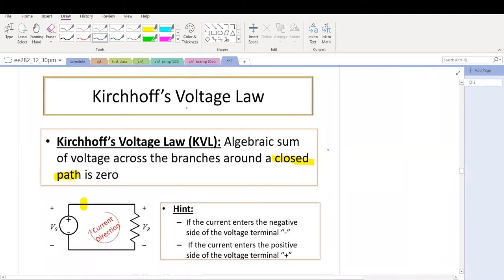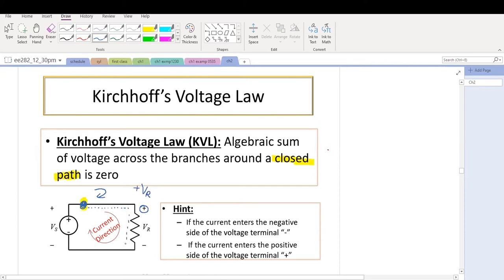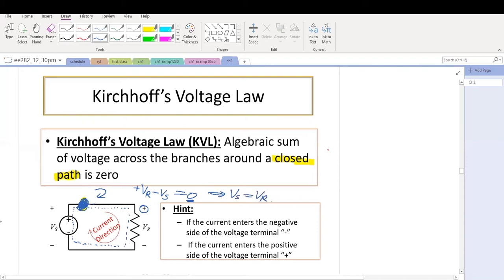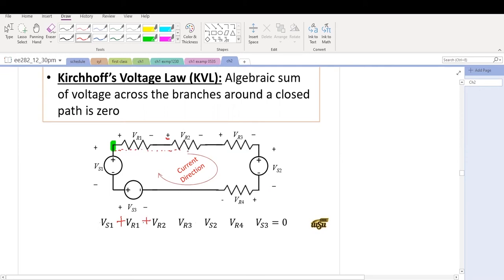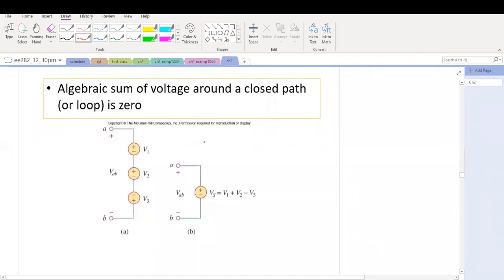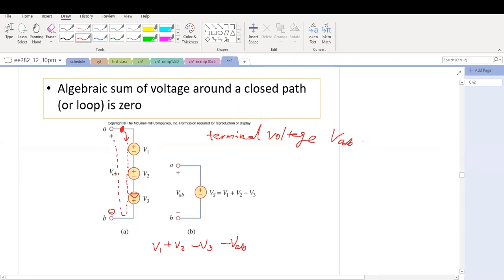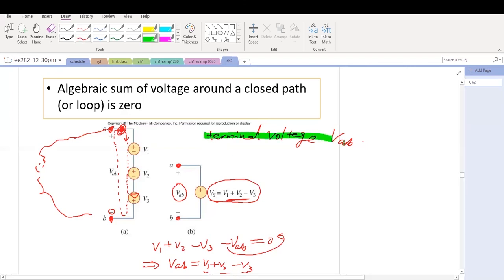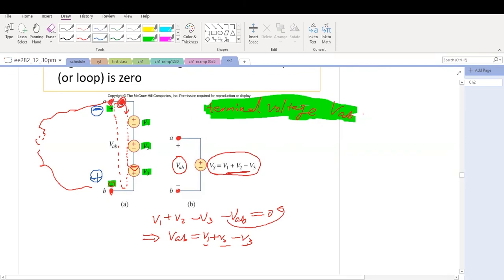Circuit: ch2 KVL